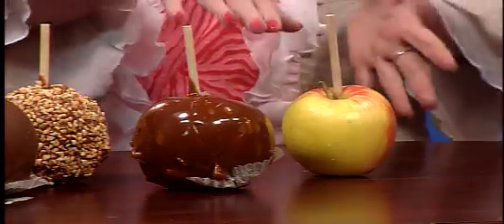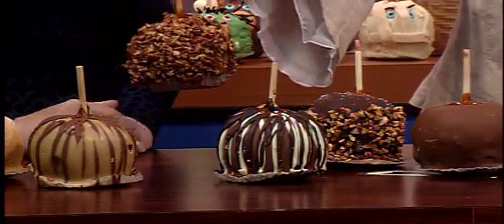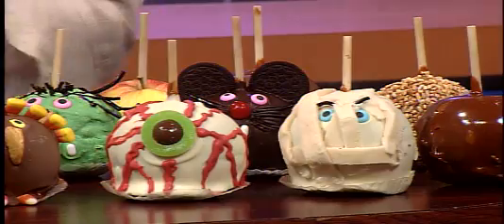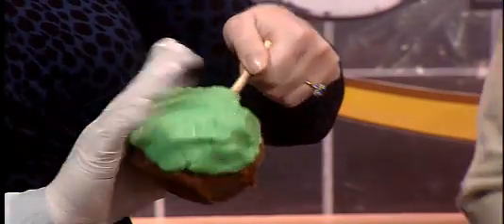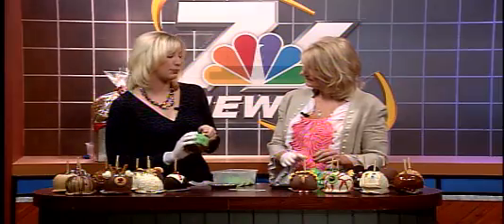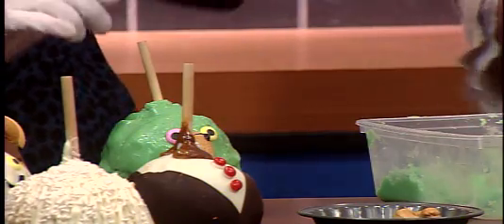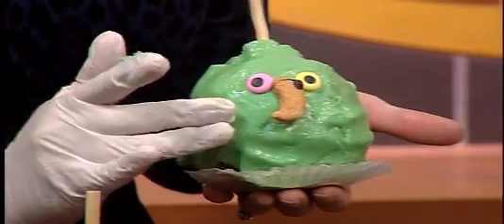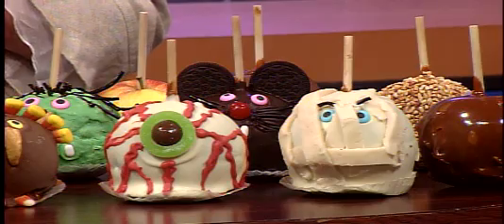Create a caramel apple in disguise with ideas from the Sweet Shop